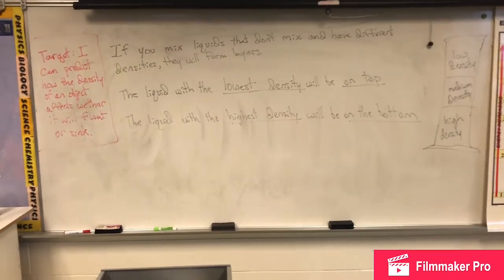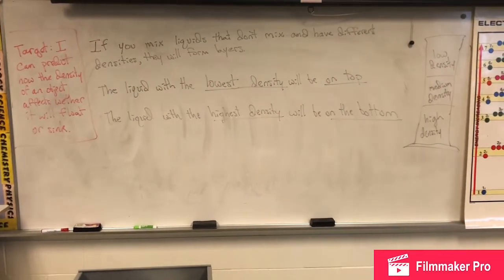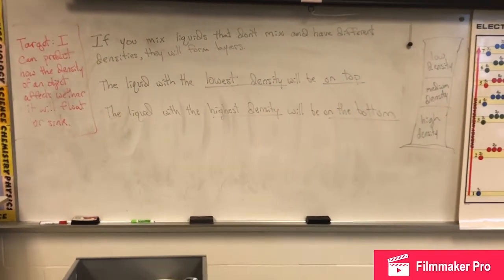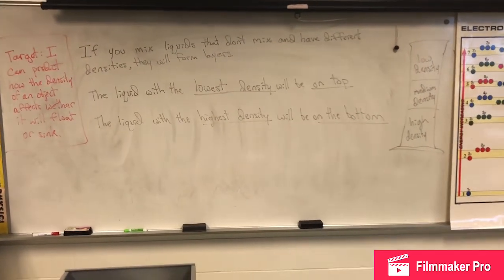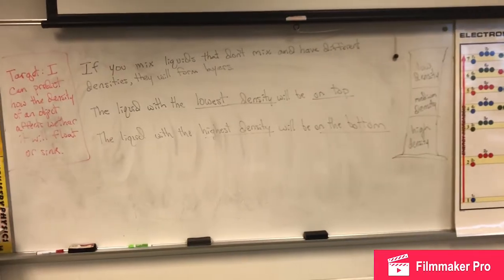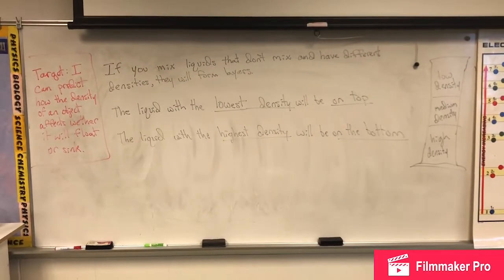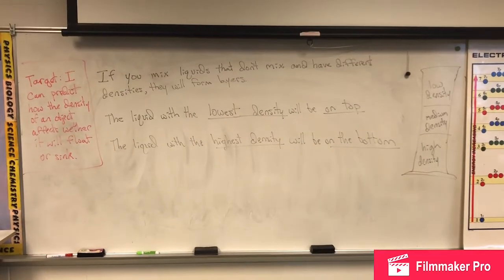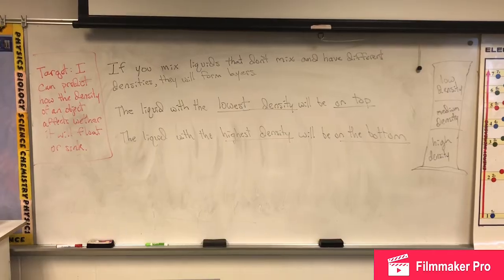Density of Liquids